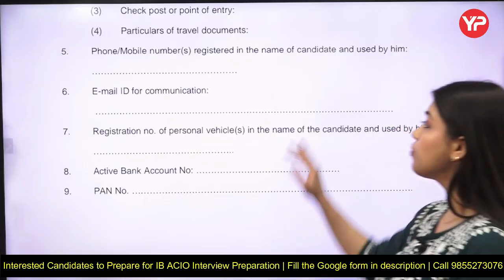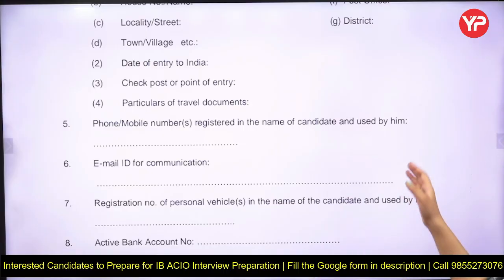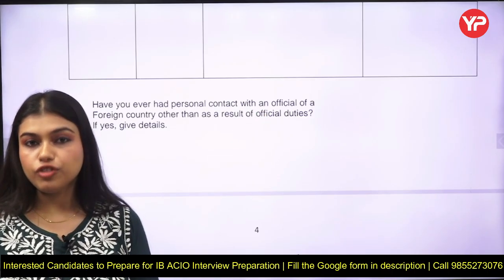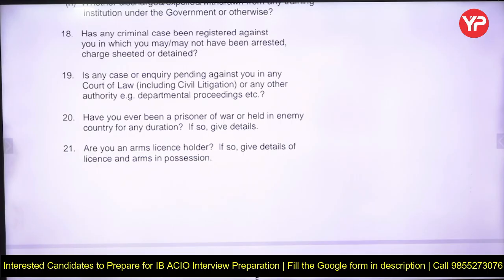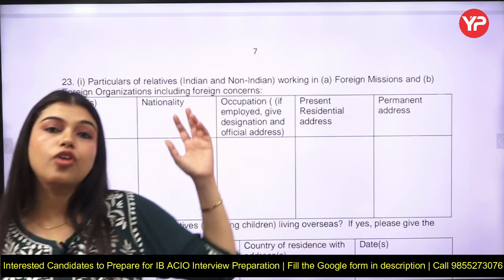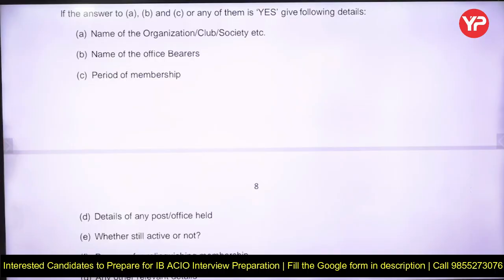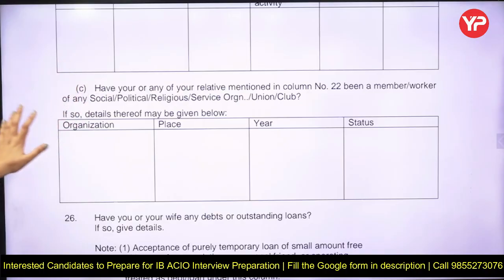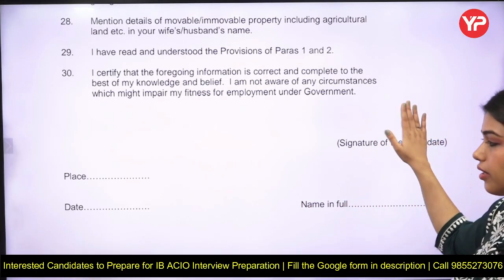How to Fill SSQ Form? | IB ACIO Executive & Technical | Start Interview Preparation with YourPedia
How to Fill SSQ Form? | IB ACIO Executive & Technical Recruitment 2024 | Start IB ACIO Interview Preparation with YourPedia